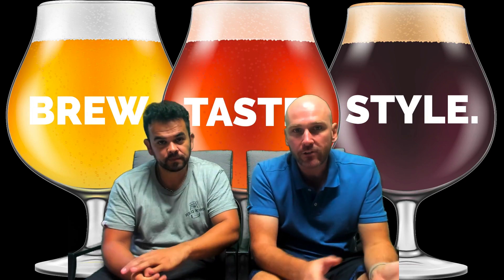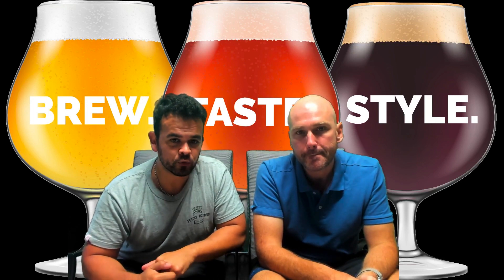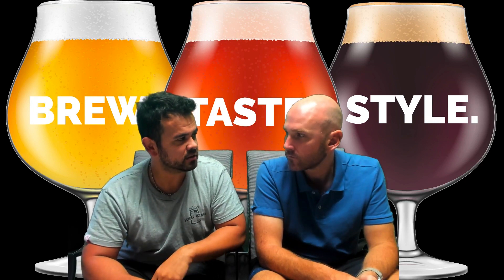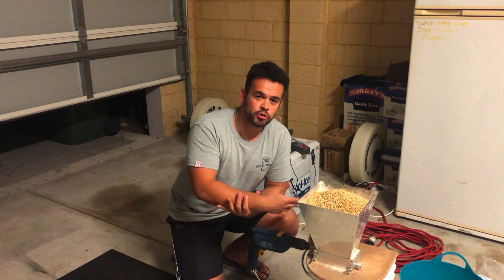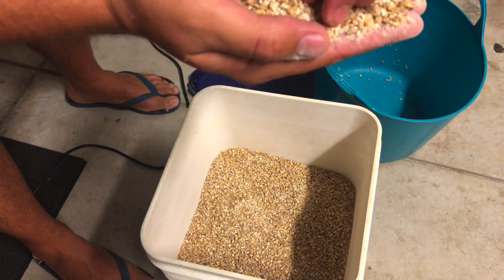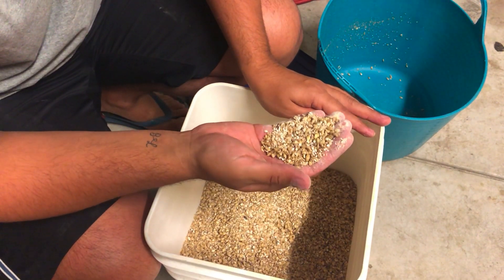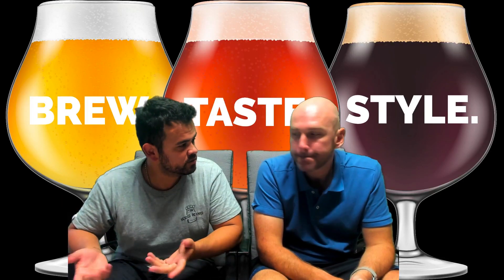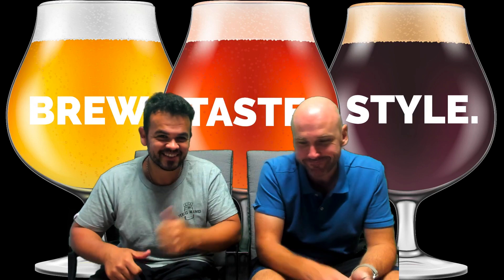Basics of Homebrewing - How to mill to maximise efficiency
A simply video about milling grains properly maximizing your efficiency without getting undesired off flavour like astringency.